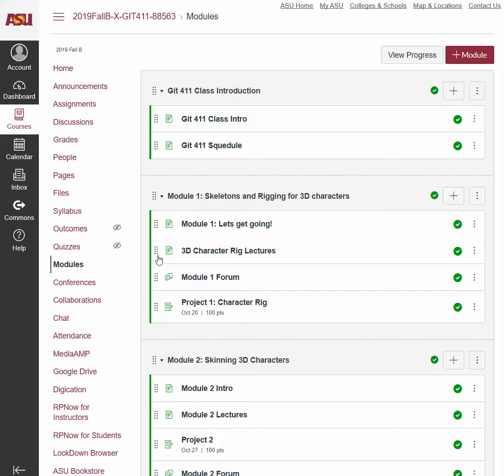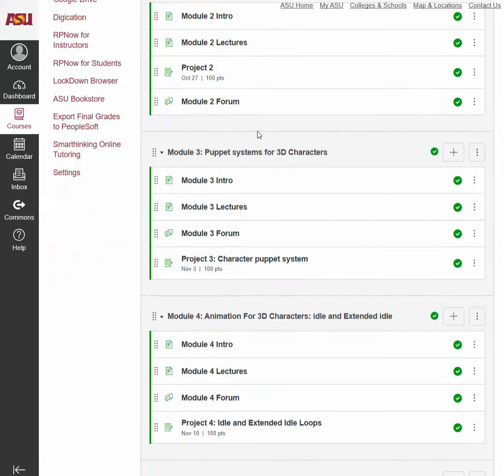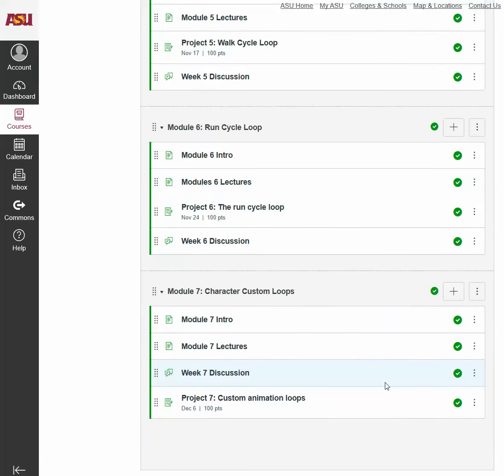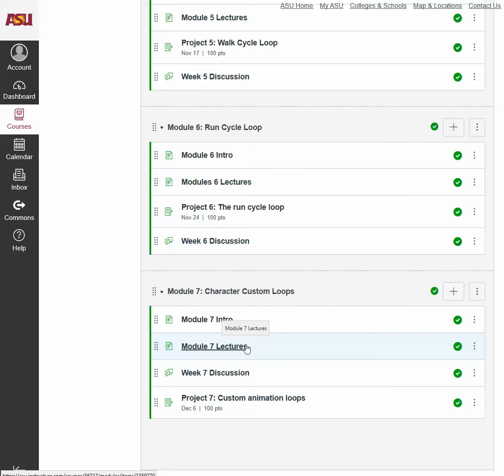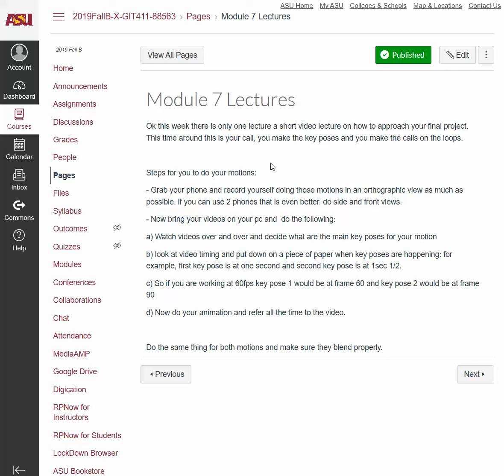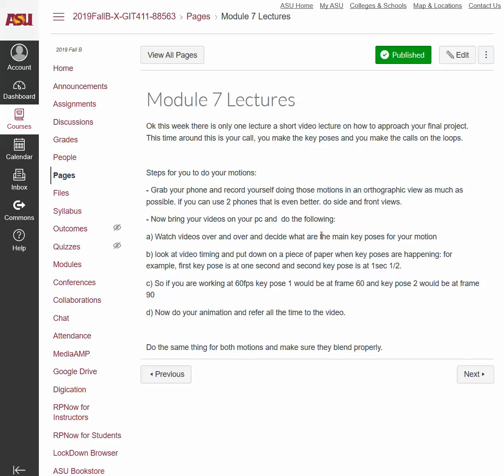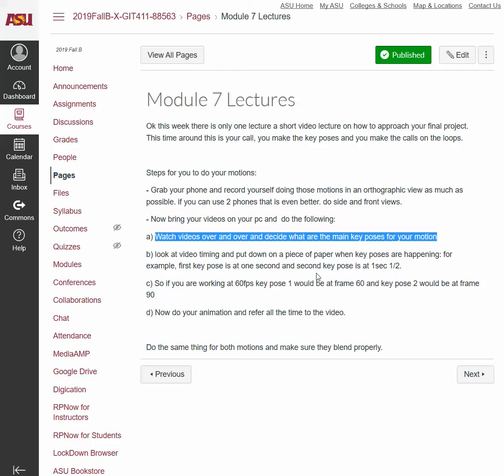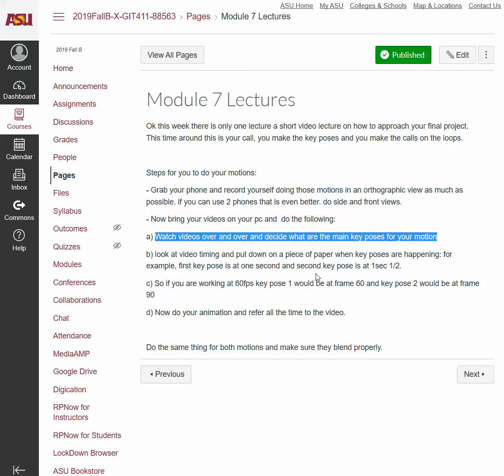git 411 module 7